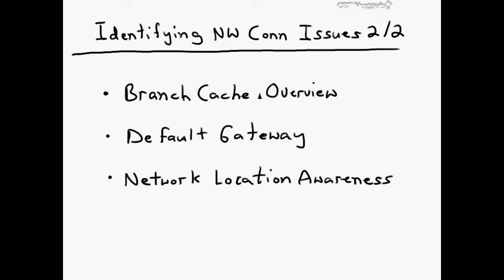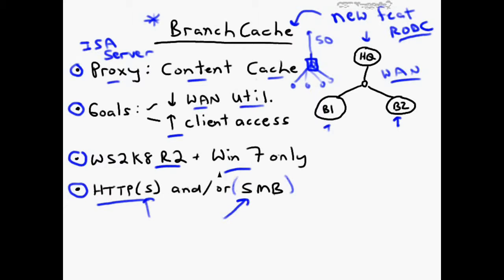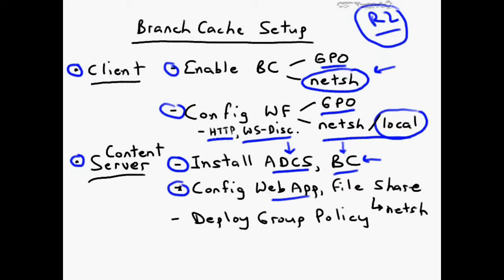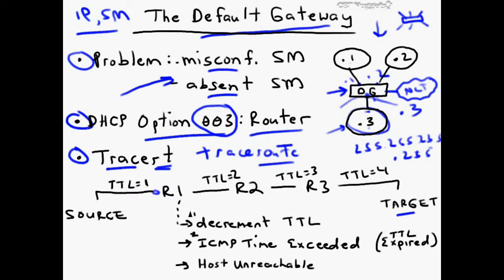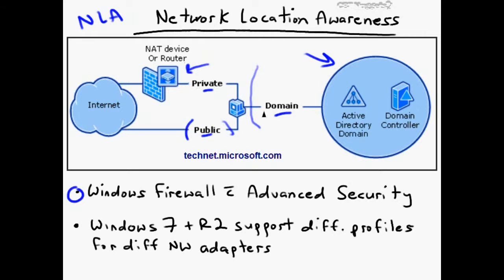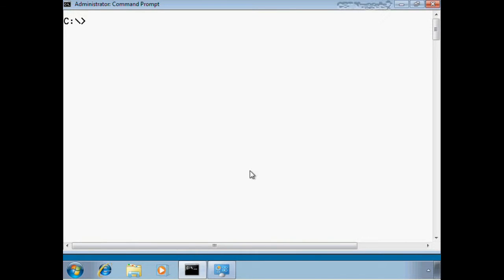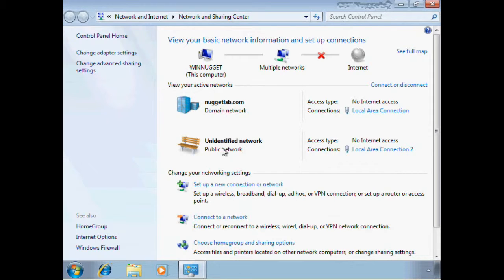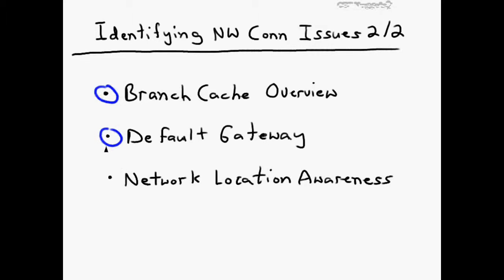Identifying network connection issues Part- 2 ||| PVS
*Branch Cache overview
*Default gateway
*Network location awareness